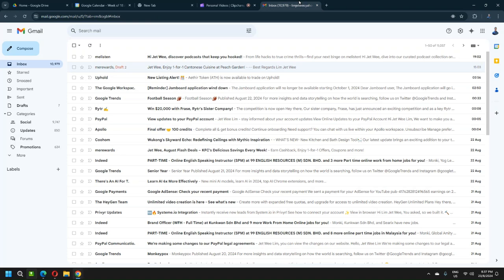Use Gemini AI to Response To Email In Gmail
How to Use Gemini AI to Response To Email In Gmail